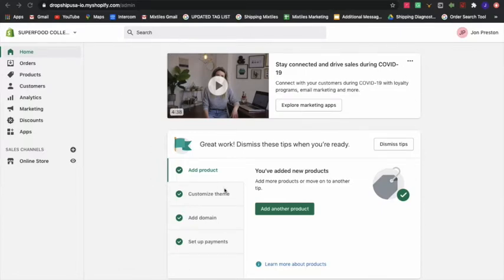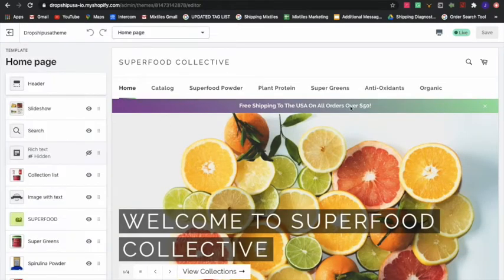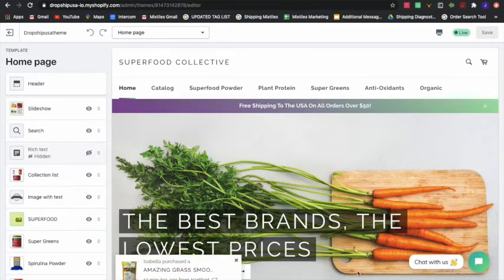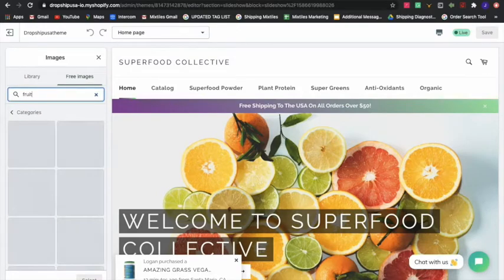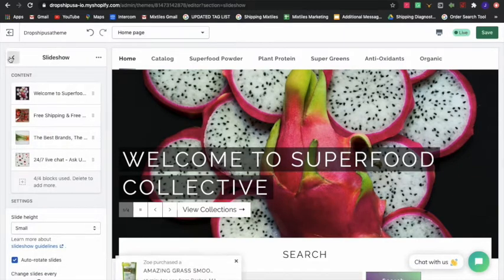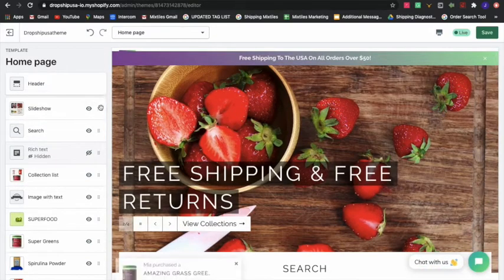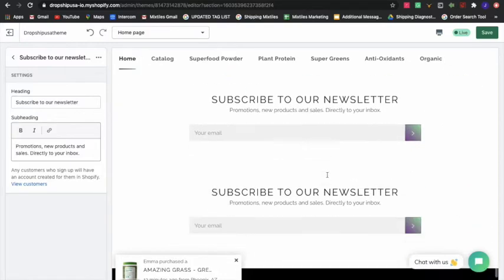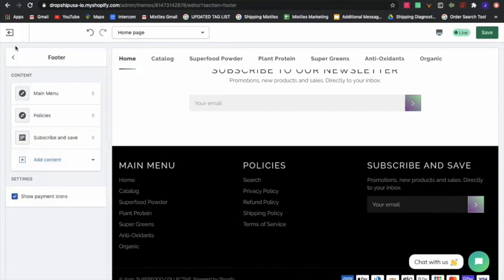How To Use The Shopify Editor To Design Your Dropship Website | Dropship USA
How To Use The Shopify Editor To Design Your Dropship Website !!